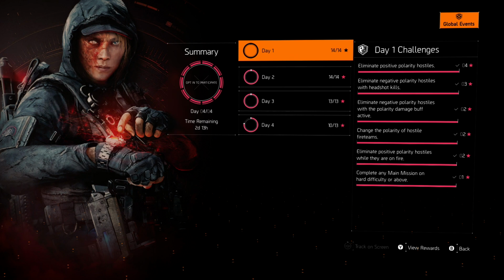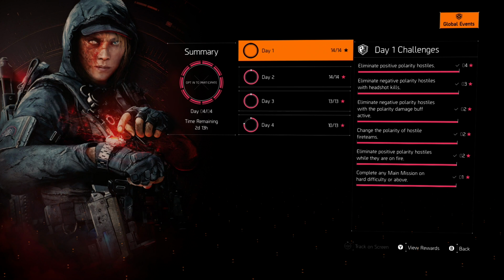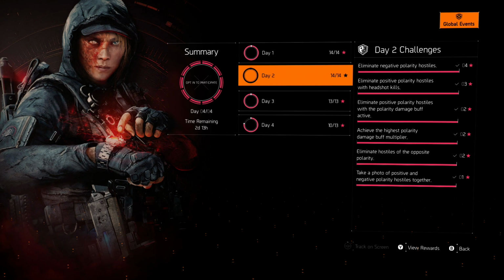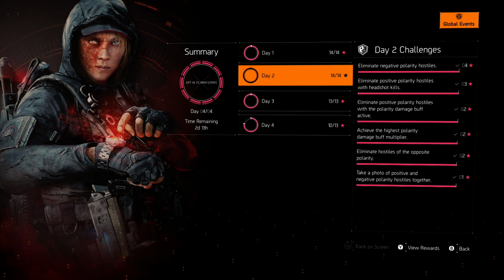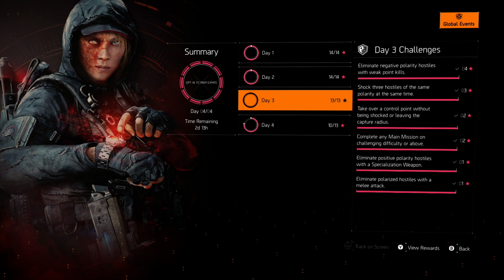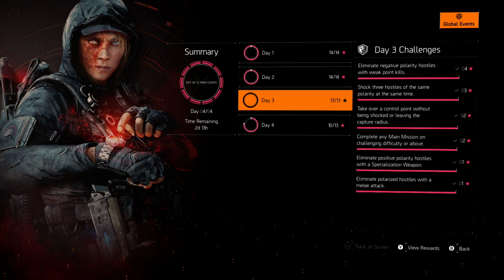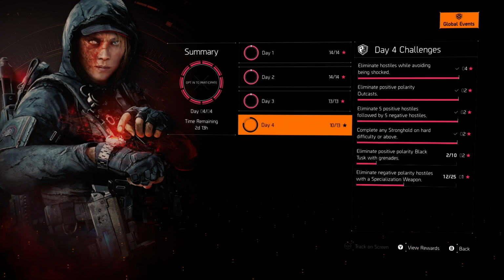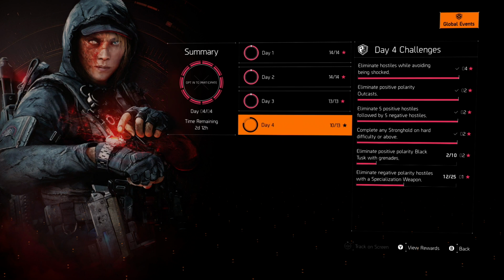How to COMPLETE ALL POLARITY SWITCH Global Event Challenges in The Division 2!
Welcome back to The Division 2. In this video we are taking a look at the Polarity Switch Global Event challenges and I'm going to give you tips to help you complete them all. This event wasn't the best in my opinion, the challenges just switched around from positive to negative and there were a few extra thrown in for weak point kills and stuff but it was fun logging on every day to complete the challenges and get the exotic cache which gave me a perfect triple god rolled Diamondback rifle being the last exotic I needed at level 40.